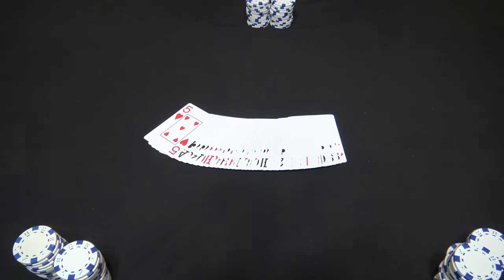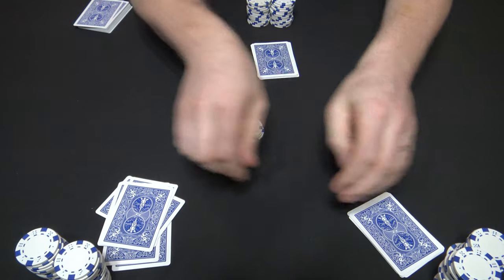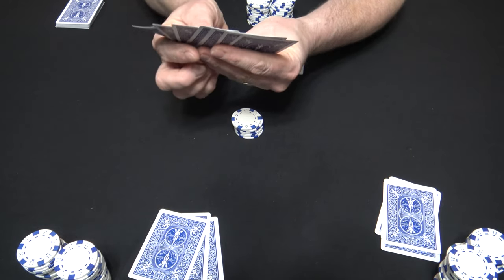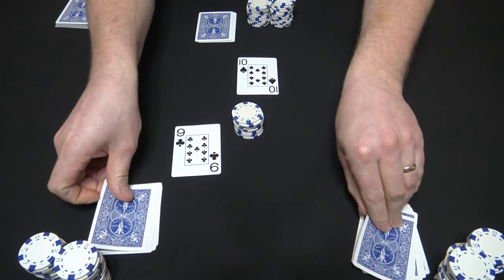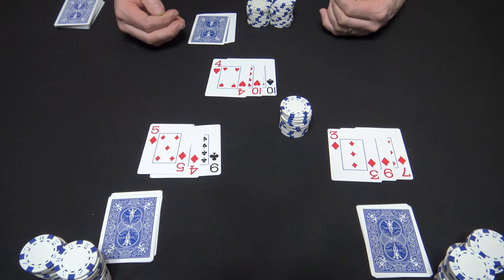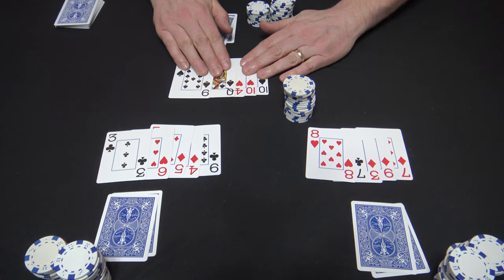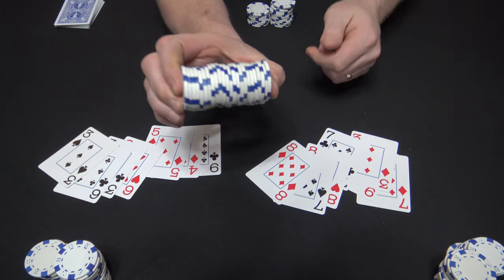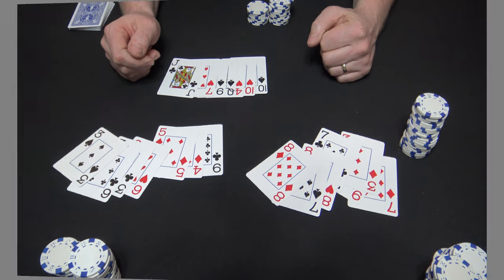Dealers choice poker: How To Play 7 Card Screw Your Neighbor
I show in detail how to play the fun poker game: 7 Card screw your neighbor